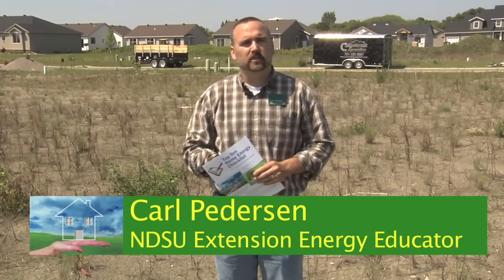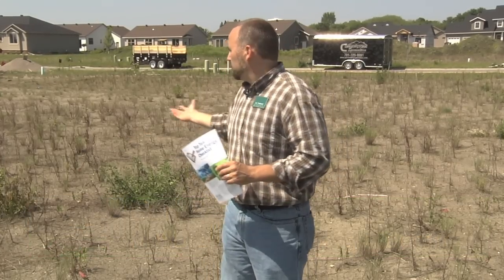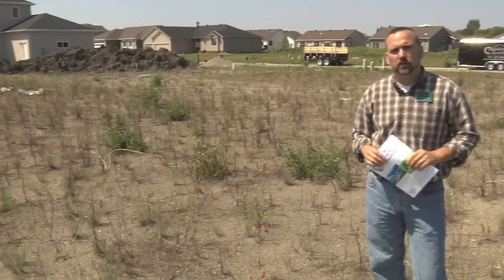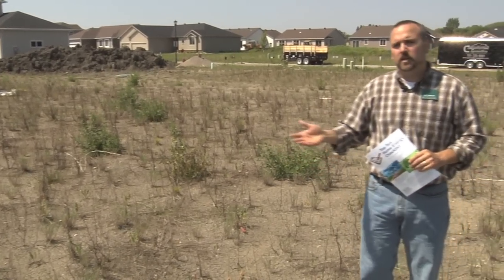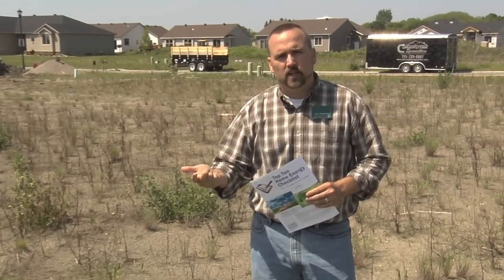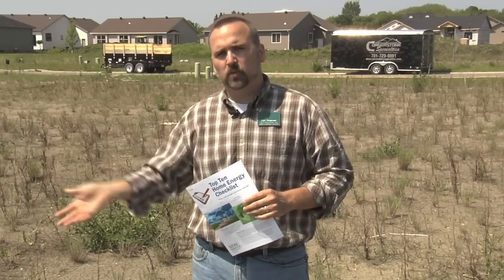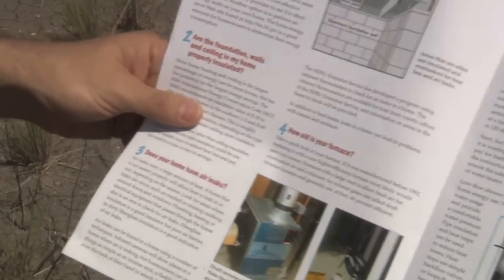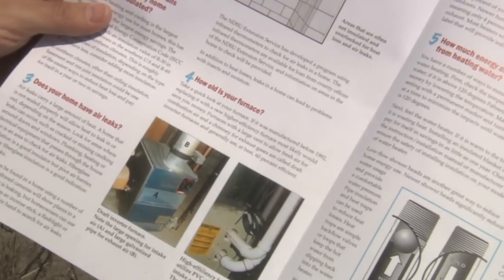Home Energy Checklist Introduction Video